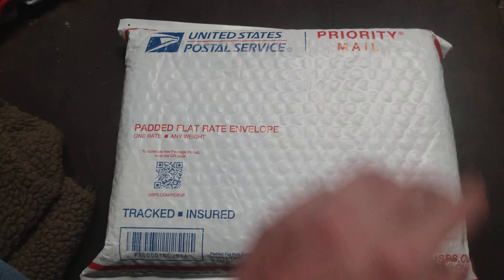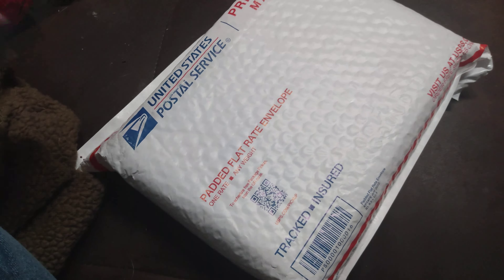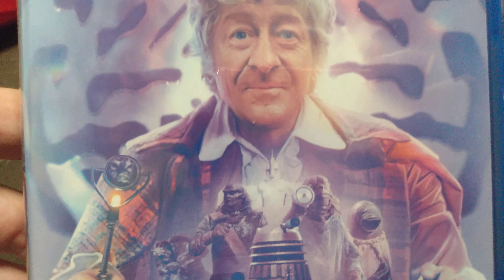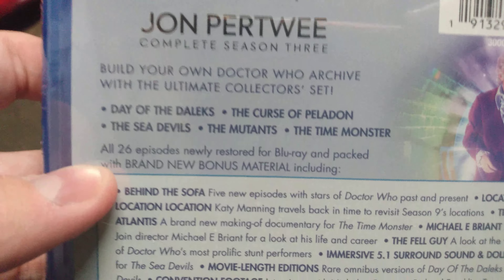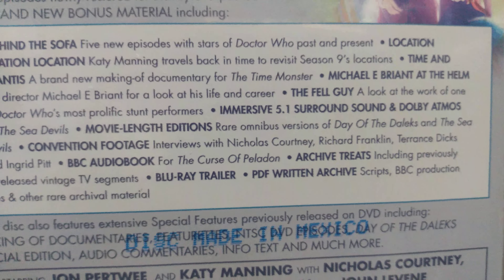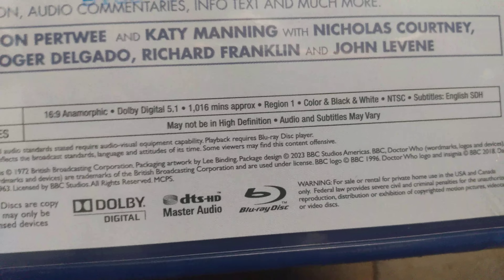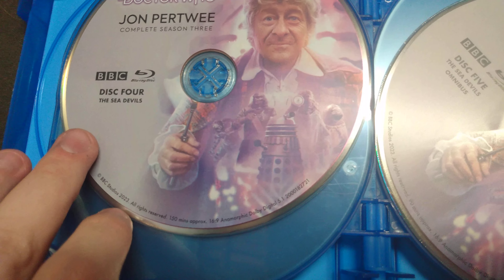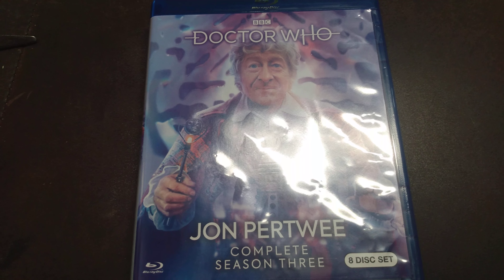Doctor Who Jon Pertwee Complete Season 3 Blu-ray unboxing